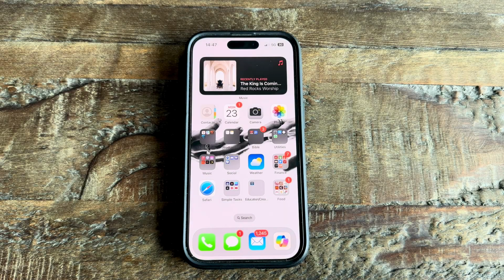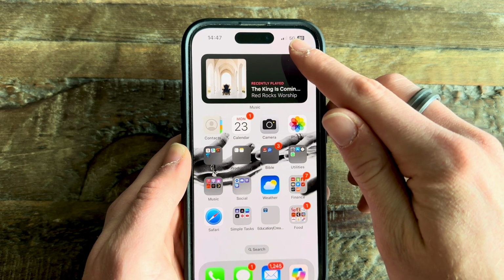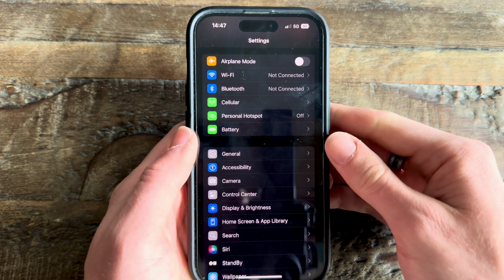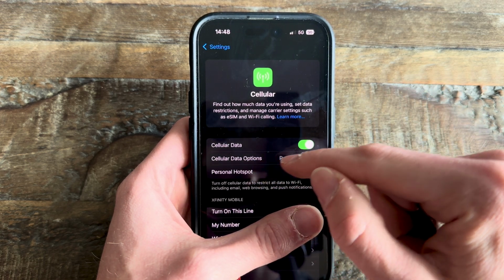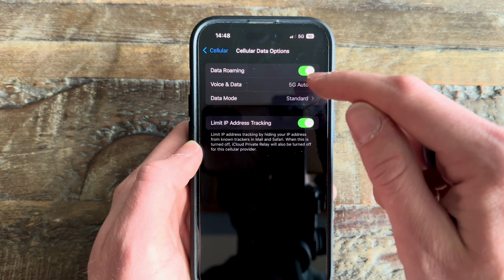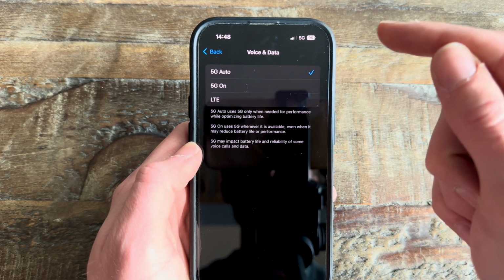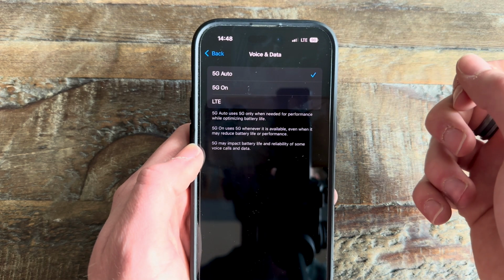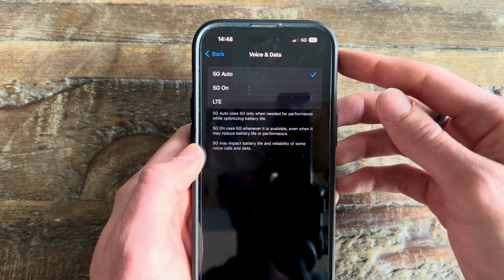How to Turn Off 5G on iPhone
Learn how to turn off 5G on your iPhone in just a few simple steps. This video shows you where to go in your settings and how to switch to LTE. Works for iPhones with iOS 14 or later.